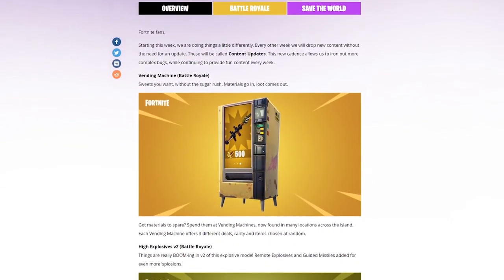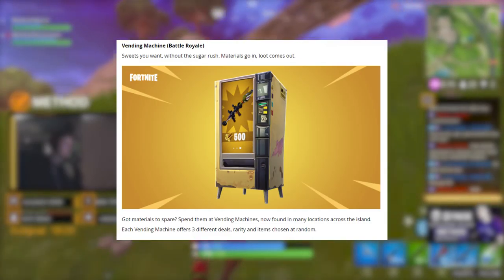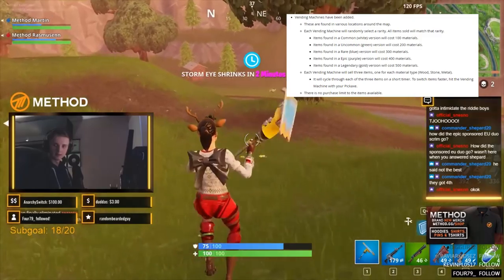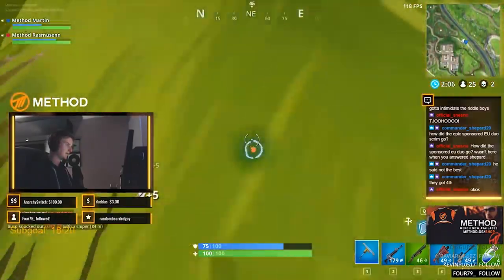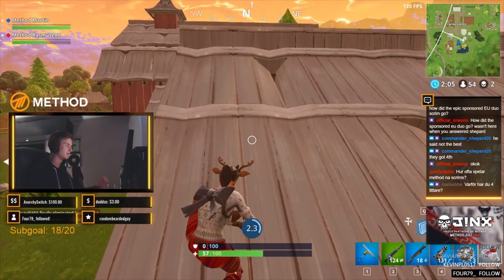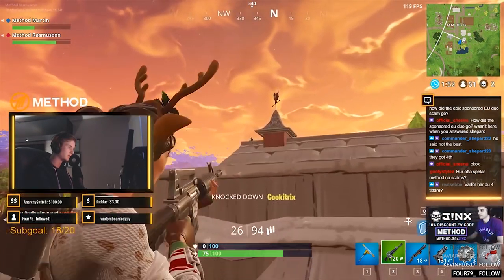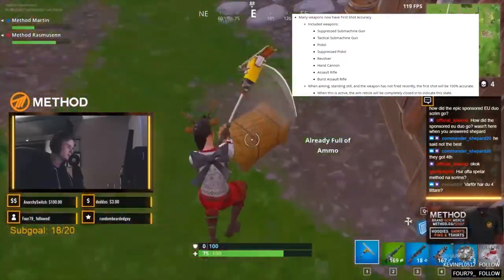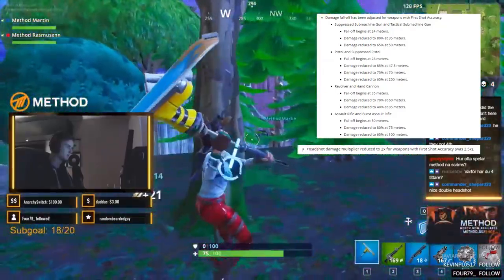VENDING MACHINE! NEW PATCH v3.4 FORTNITE BATTLE ROYALE UPDATE - Method